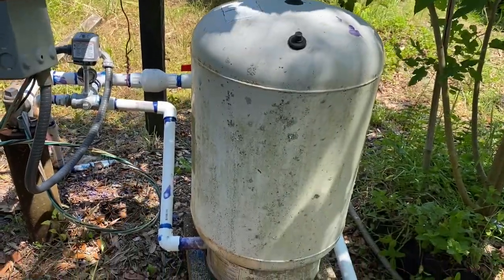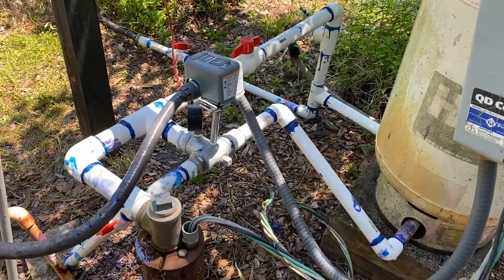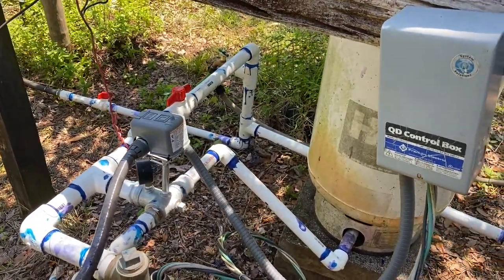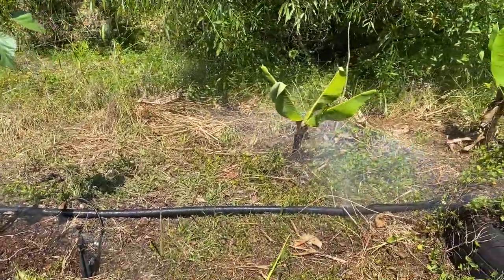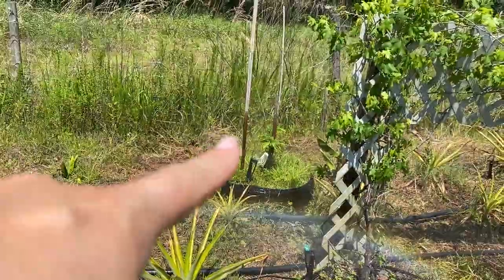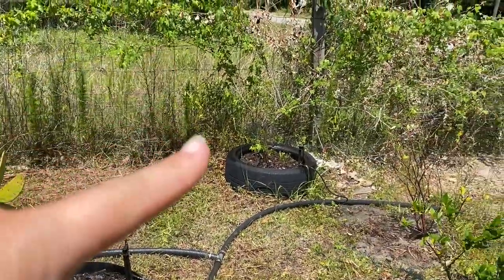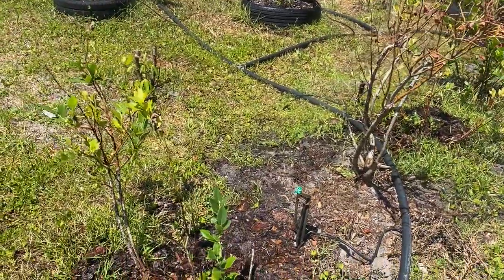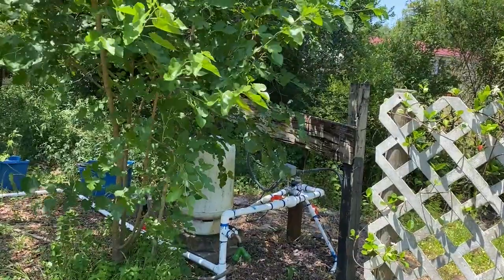Zone 1 Water System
We were able to score some free irrigation systems from our friends/homesteaders from a local farm.  We were able to purchase a lot of piping and move our well to a better location. Check out all that we did.